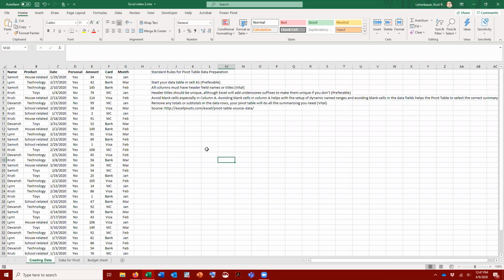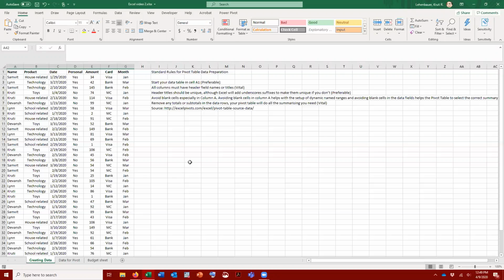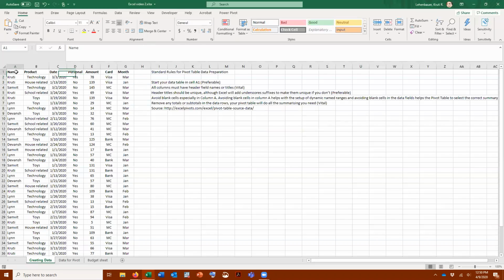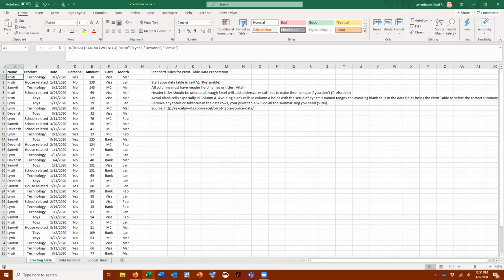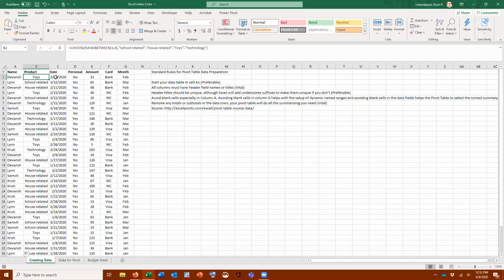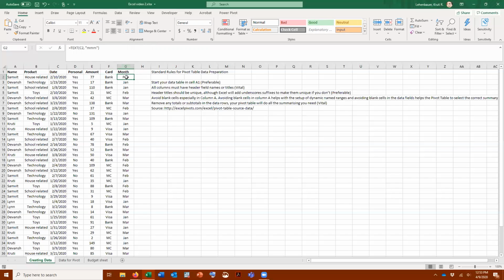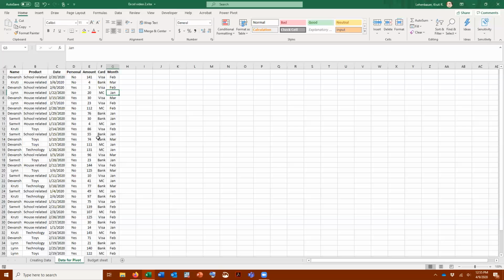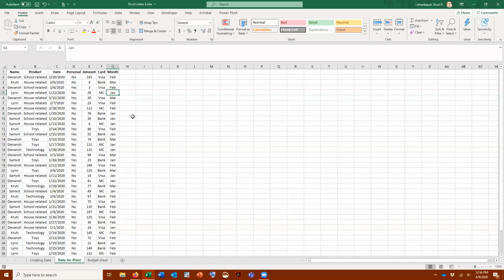Video 4: Pivot Table Data Prep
This video covers how to prepare data for a Pivot Table. It also covers a method to create your own dataset, if you just wanted to practice Pivot Tables, but don't have access to relevant data.